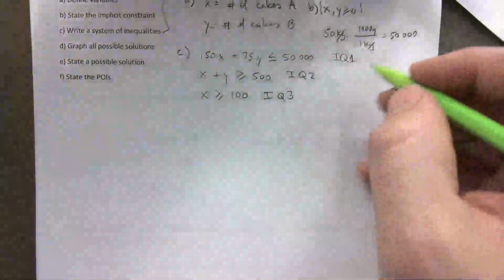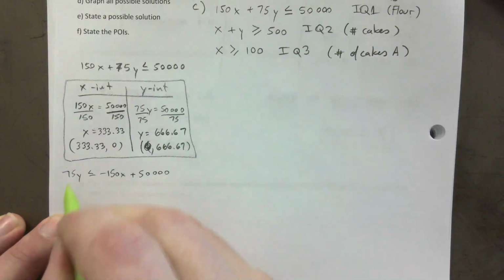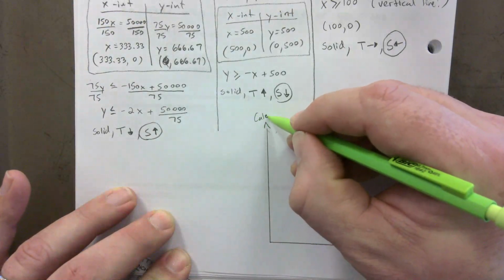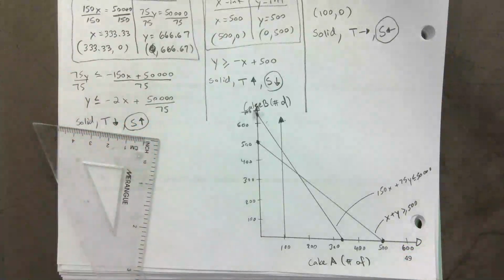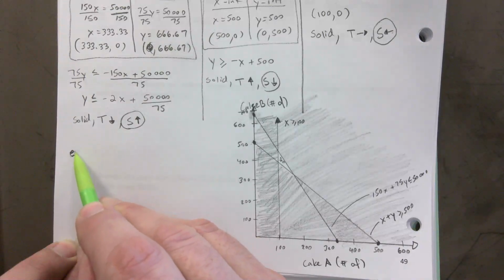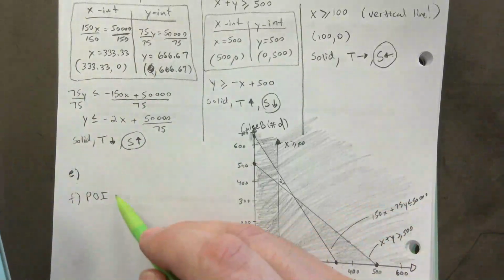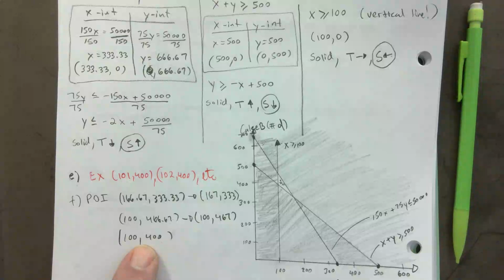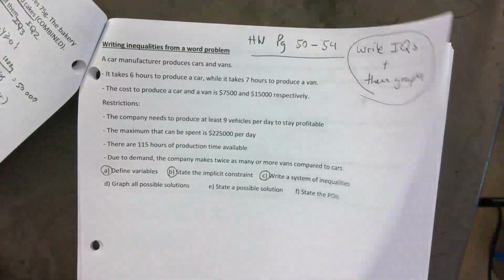APMR3S SOLVING WORD PROBLEMS INVOLVING SYSTEMS OF LINEAR INEQUALITIES